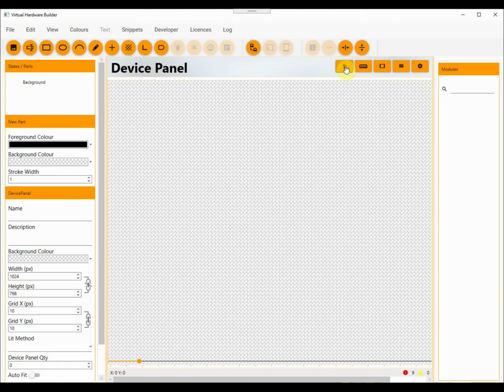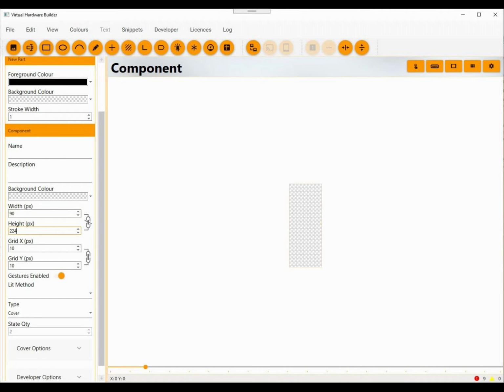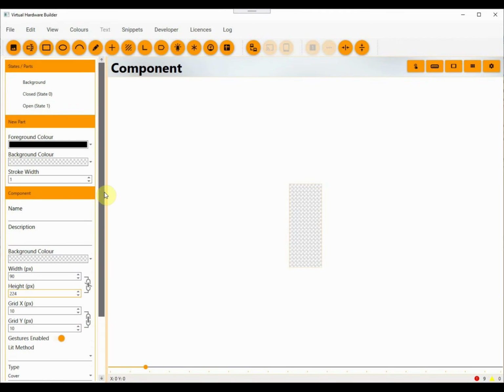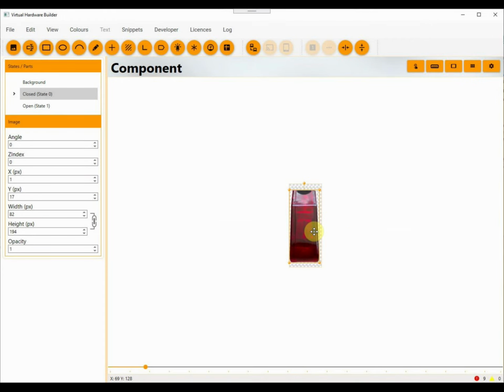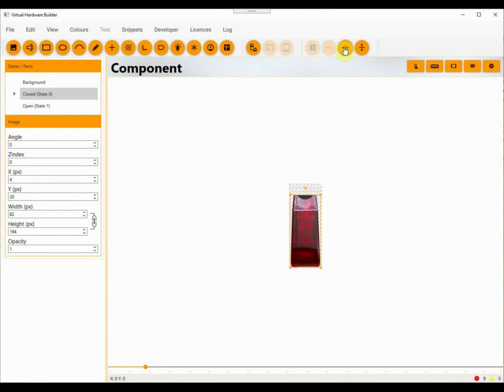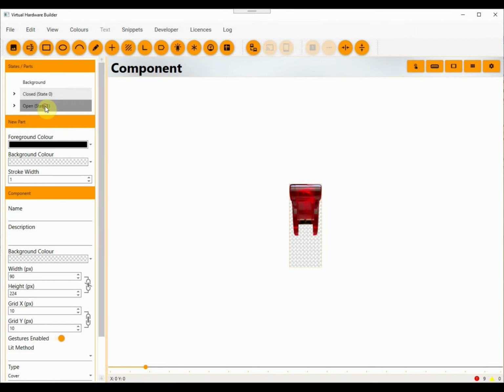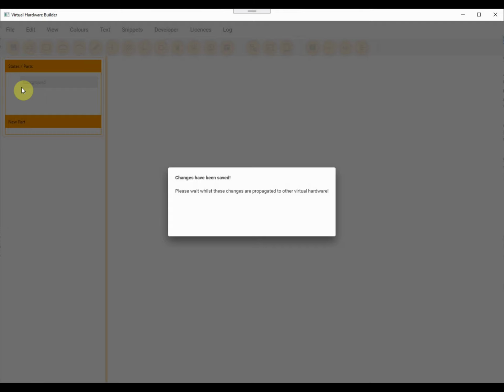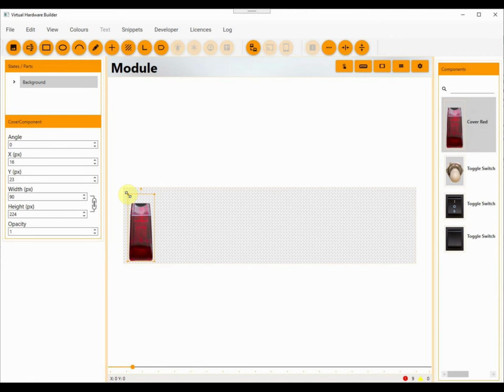Building A Cover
A short tutorial on building a cover component in the Virtual Flight Sim Hardware Builder